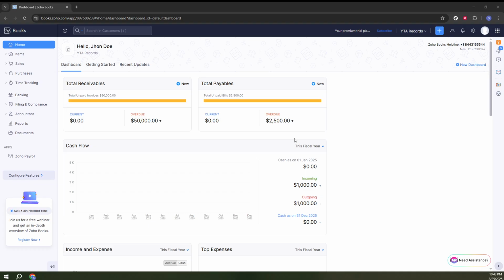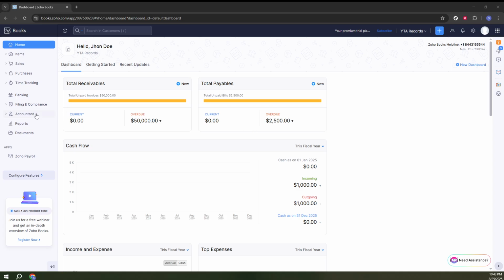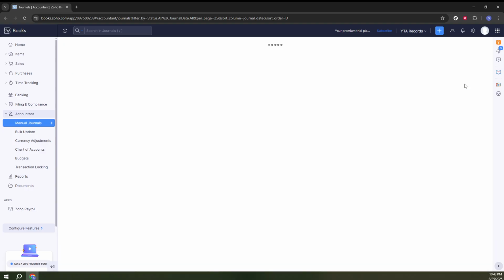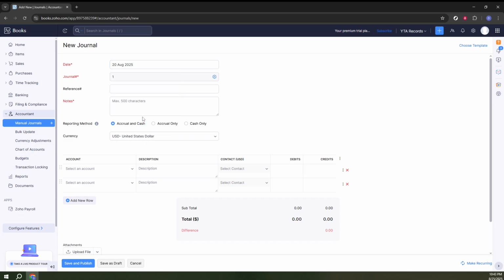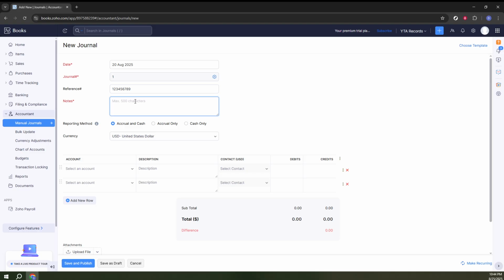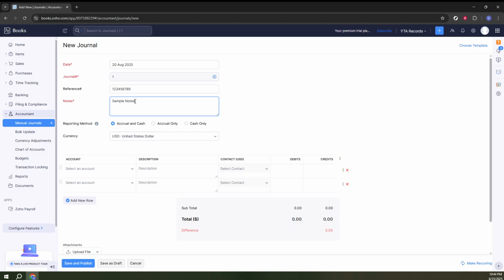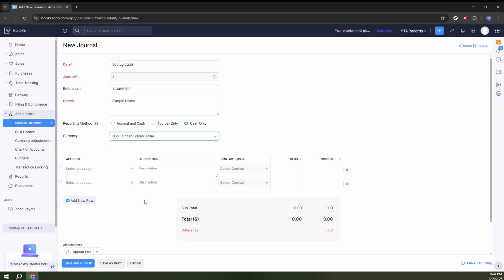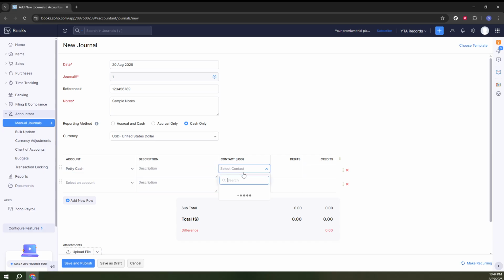How to Post a Manual Journal Zoho Books (Full Guide)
How to Post a Manual Journal  Zoho Books